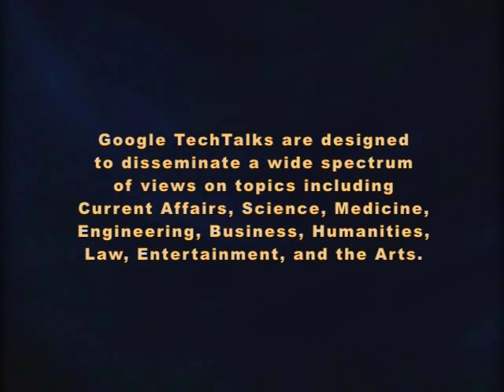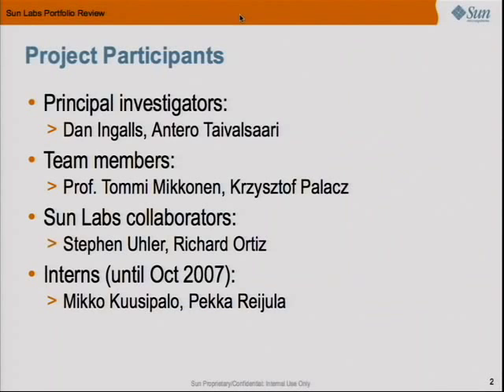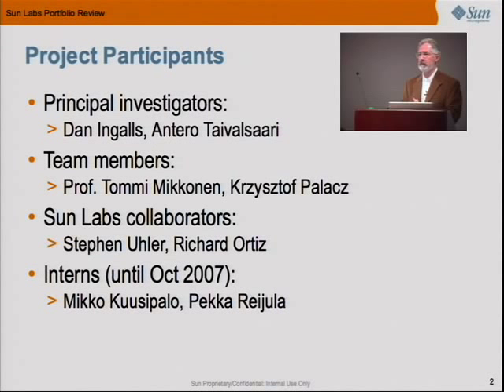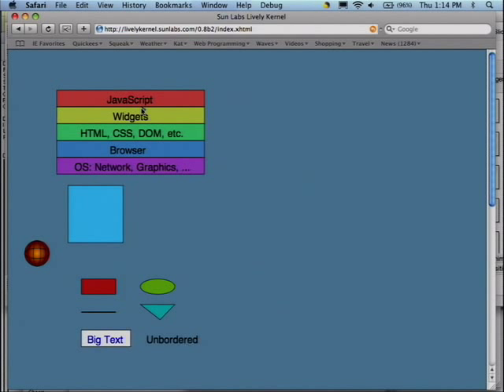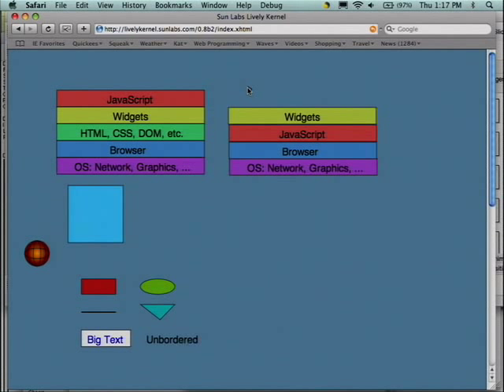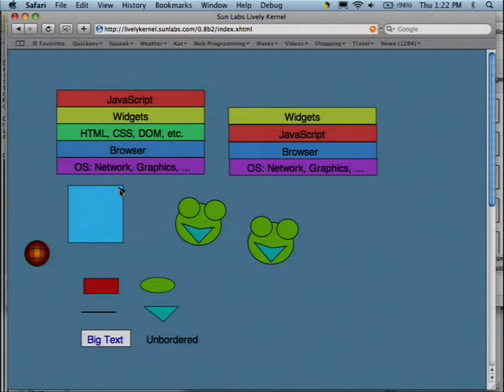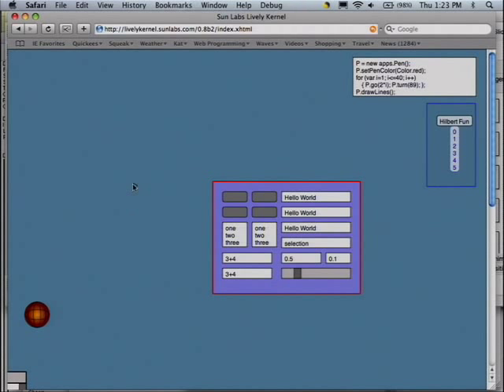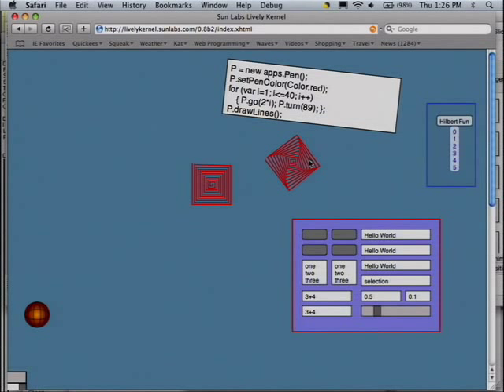The Lively Kernel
ABSTRACT

The Sun Labs Lively Kernel is a new approach to web programming. It provides a complete platform for web applications, including dynamic graphics, network access, and development tools, and requires nothing more than available web browsers. We call the system lively for three reasons:

It comes live off a web page. There is no installation. The entire system is written in JavaScript, and it becomes active as soon as the page is loaded by a browser.

It can change itself and create new content. The Lively Kernel includes a basic graphics editor that allows it to alter and create new graphical content, and also a simple IDE that allows it to alter and create new applications. It comes with a basic library of graphical and computational components, and these, as well as the kernel, can be altered and extended on the fly.

It can save new artifacts, even clone itself, onto new web pages. The kernel includes WebDav support for browsing and extending remote file systems, and thus has the ability to save its objects and &quot;worlds&quot; (applications) as new active web pages.

The Lively Kernel uses only existing web standards. The implementation and user language is JavaScript, known by millions and supported in every browser. The graphics APIs are built upon SVG (Scalable Vector Graphics), also available in major browsers. The network protocols used are asynchronous HTTP and WebDav.

The Lively Kernel is being made available as Open Source software under a GPL license. While it is not ready for use as a product, we expect significant participation from adventurous developers and academia.

Speaker: Dan Ingalls
Dan Ingalls is the principal architect of five generations of Smalltalk environments, culminating in the release of Squeak, an open-source Smalltalk system written in itself. He designed the byte-coded virtual machine that made Smalltalk practical in 1976. He invented BitBlt, the general-purpose graphical operation that underlies most bitmap graphics systems today, and also pop-up menus. He has received the ACM Grace Hopper Award for Outstanding Young Scientist, and the ACM Software Systems Award.

Dan is currently at Sun Microsystems where he is working on the Lively Kernel, a self-supporting computing kernel that lives on a web page and requires no installation.

Dan Received his B.A. in Physics from Harvard University, and his M.S. in Electrical Engineering from Stanford University.

Speaker: Krzysztof Palacz
Krzysztof Palacz is a researcher at Sun Labs, where he is currently
working on the Lively Kernel, a zero-installation, self-supporting Web-
based programming environment and user interface system.

Previously Krzysztof worked on virtual machine implementation, he co-
designed the Ovm virtual machine and developed high-level
communication mechanisms and clustering extensions for the
Multitasking Virtual Machine from Sun Labs.

Krzysztof received a M.S. in Physics and a M.S in Computer Science
from Adam Mickiewicz University, Poznan, Poland and his Ph.D. in
Computer Science from Purdue University.